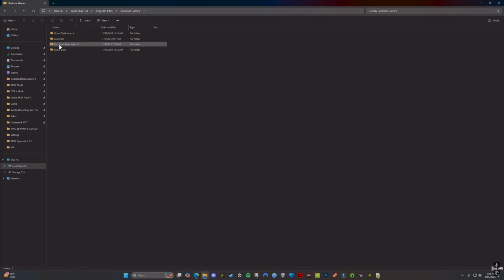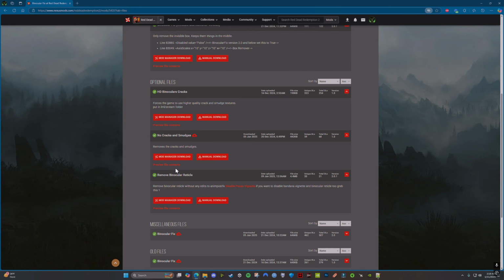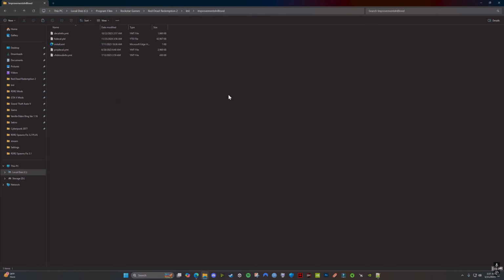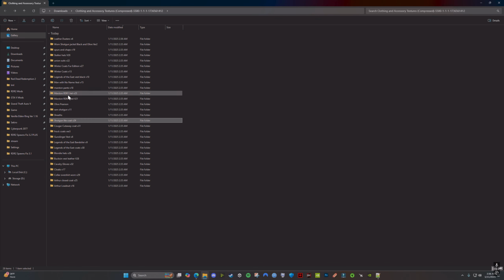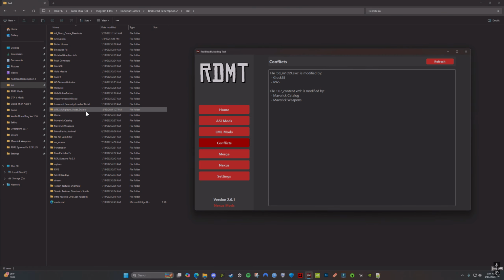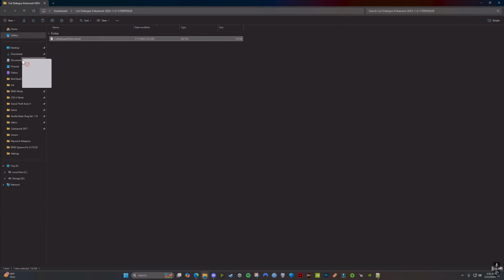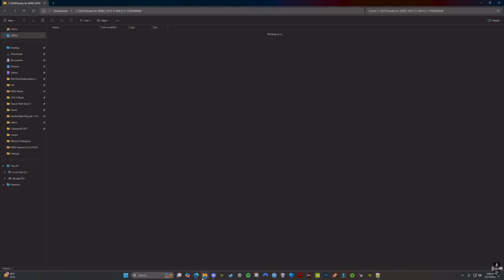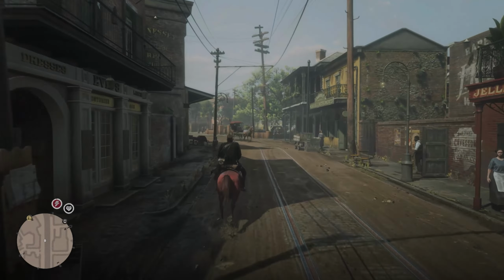Syyyke's Curated RDR2 Mod List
Complete guide on how to install a decent mod list for people starting to mod RDR2